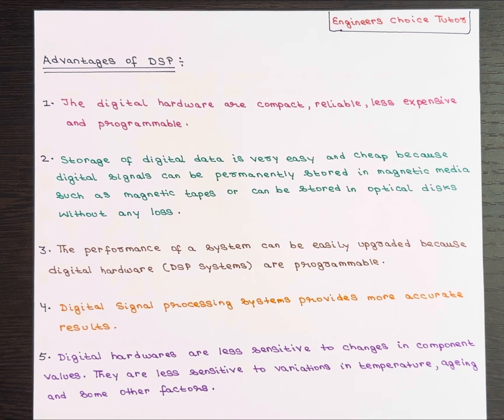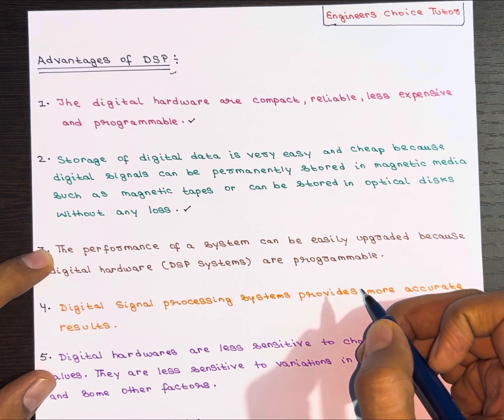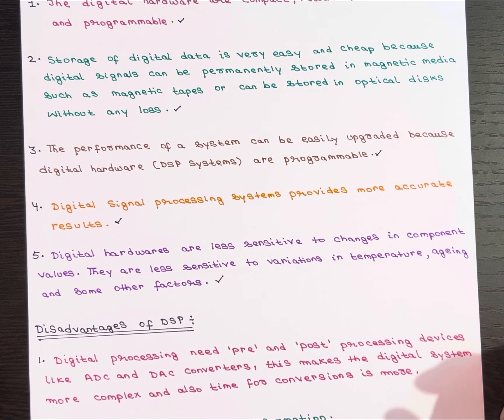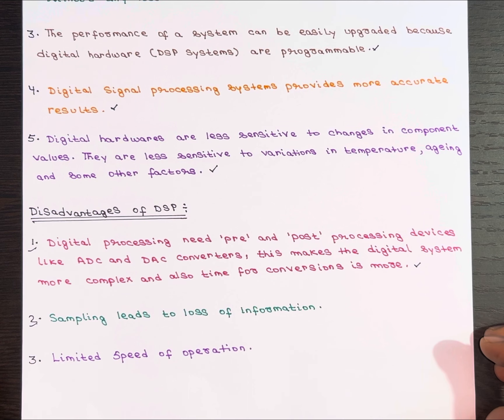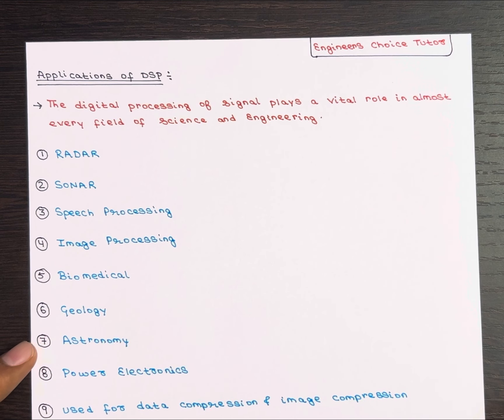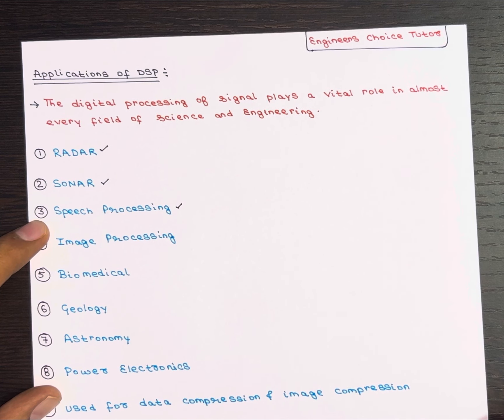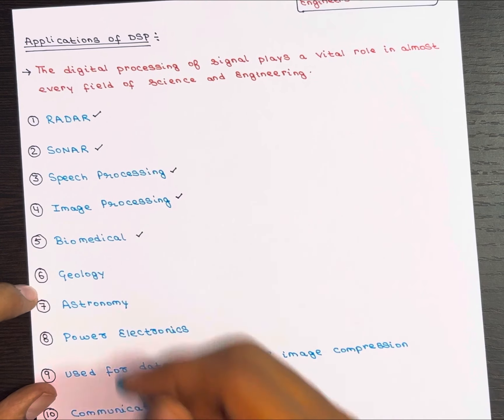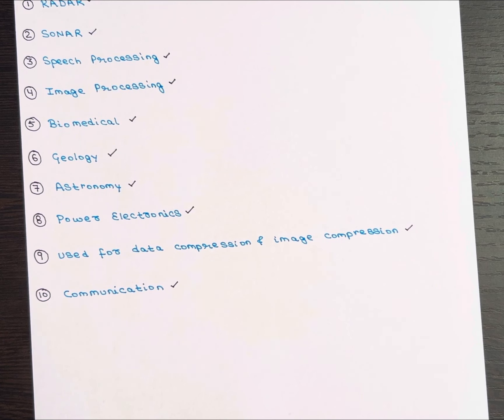Advantages, Disadvantages and Applications of DSP | Lecture-02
In this lecture, we had discussed:
Advantages of Digital Signal Processing
Disadvantages of Digital Signal Processing
Applications of Digital Signal Processing